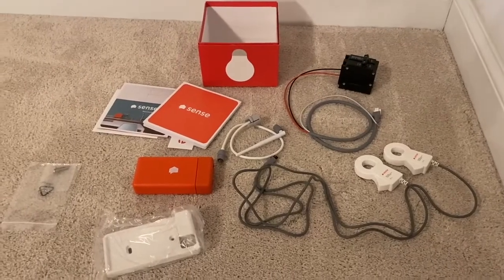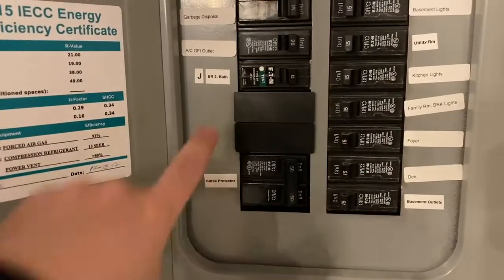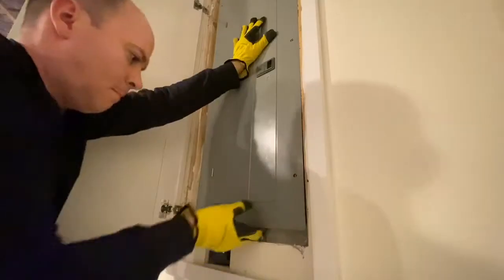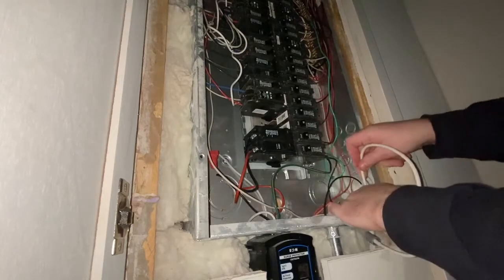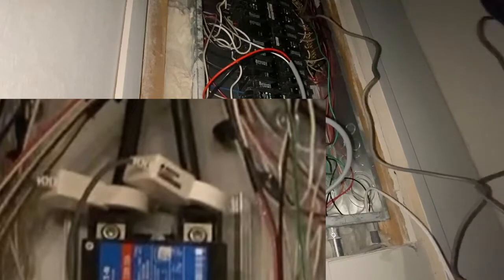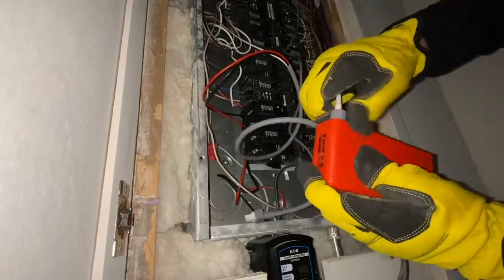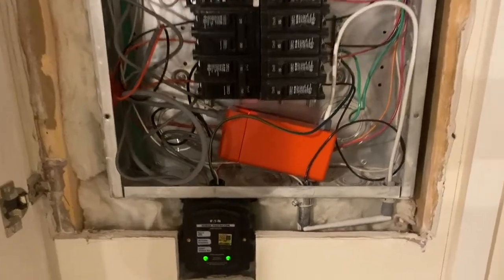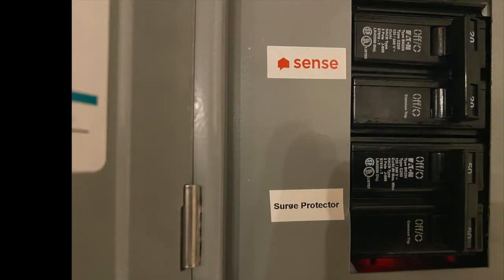Installing New Sense Smart Home Energy Monitor